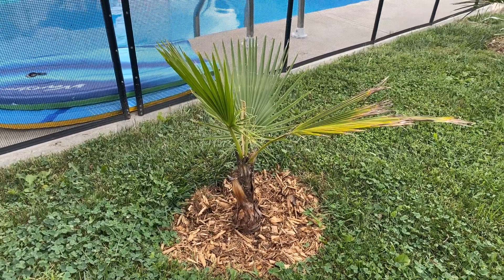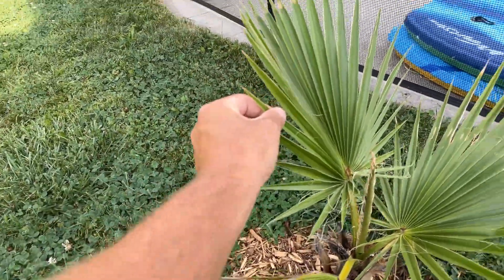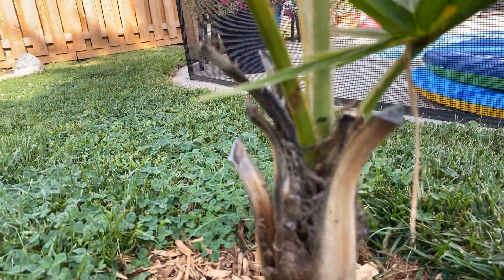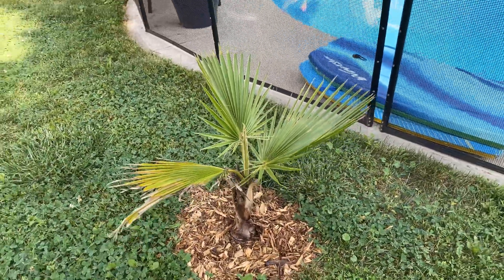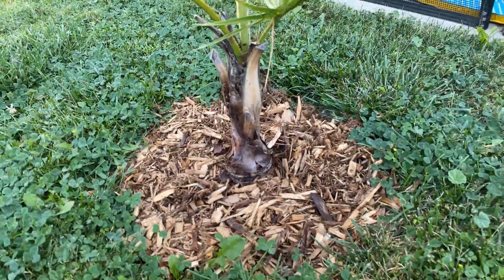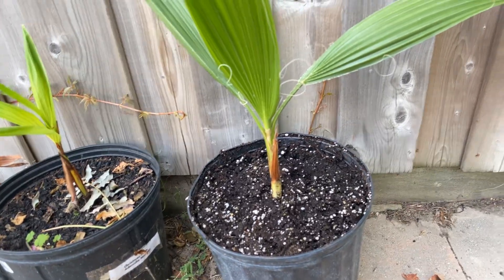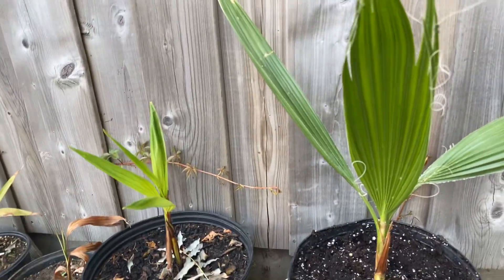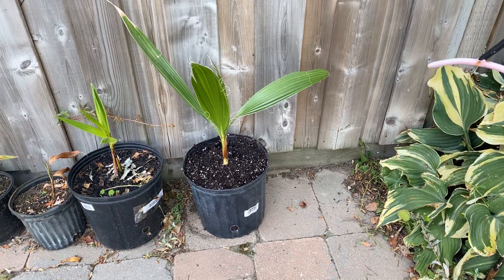Washingtonia Robusta Update